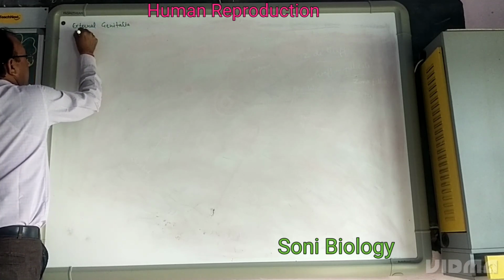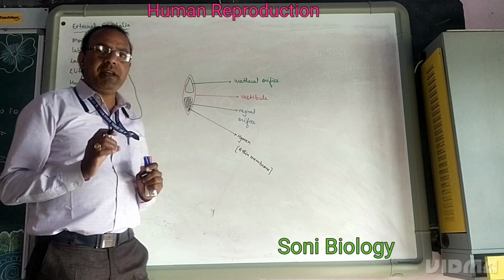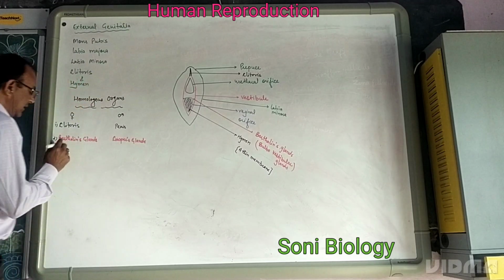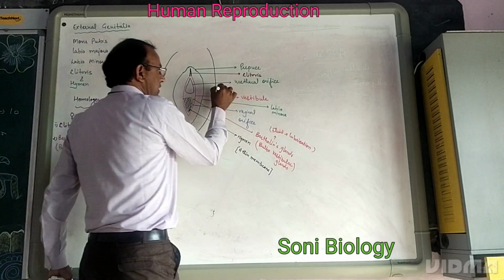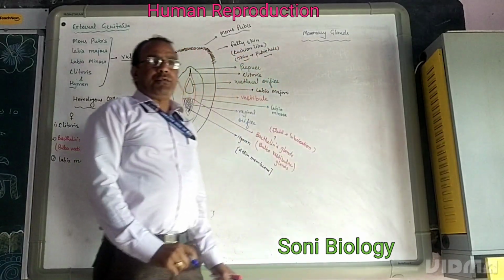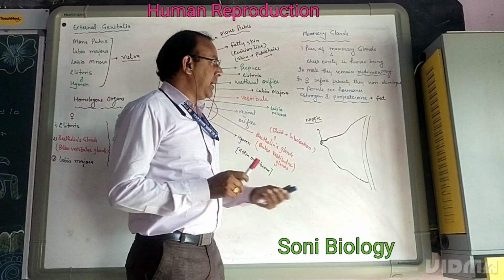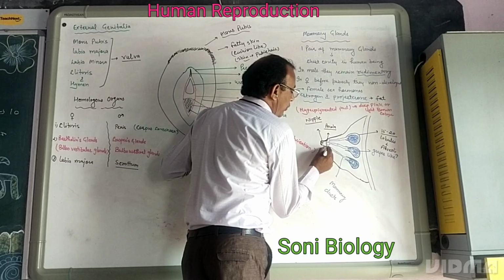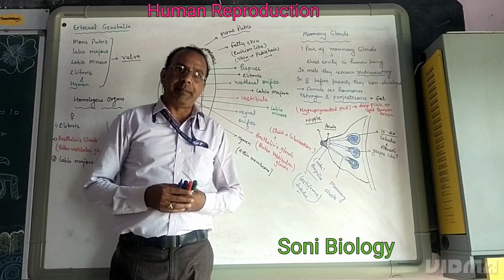Human Reproduction (Female Repro. Sys. Part- 3}